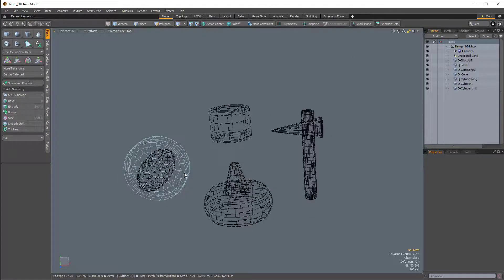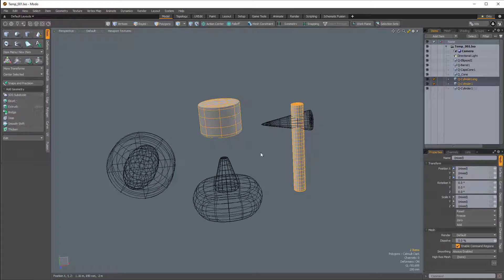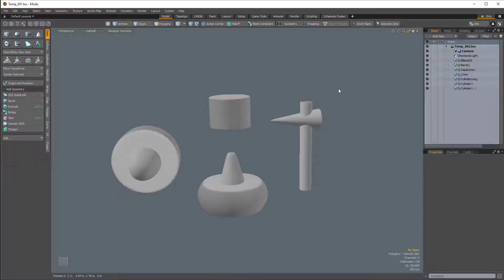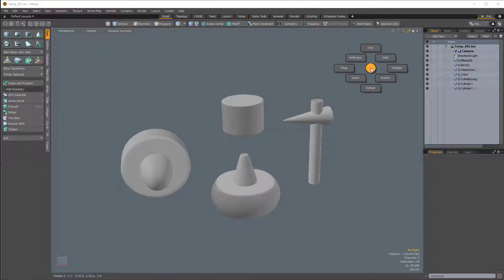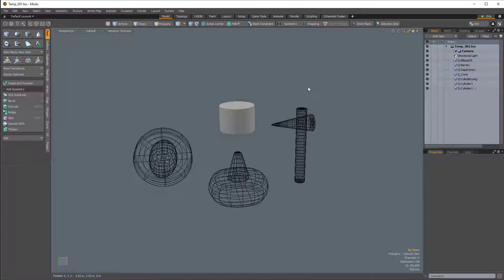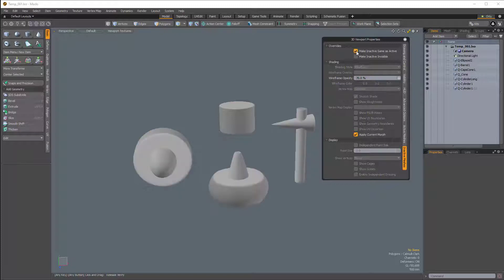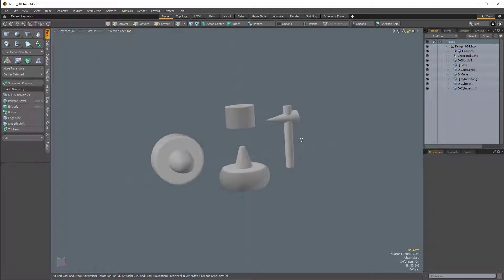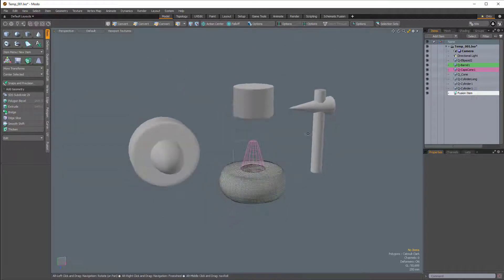Modo Answers - Toggling Background Shading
A new Modo user asked why some of his mesh items were shaded while other mesh items were displaying in wireframe mode. In Modo, we can easily set the background mesh items to be displayed in the same mode as the selected (or foreground) mesh items. In this video, I demonstrate how to toggle the background shading.